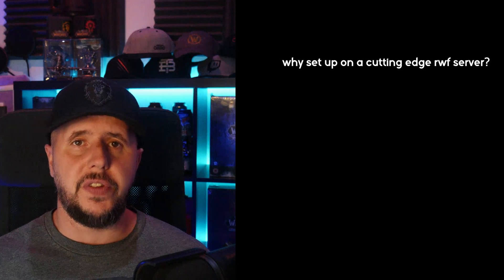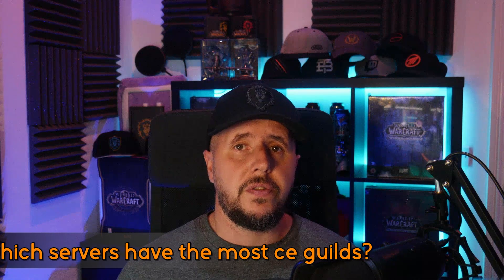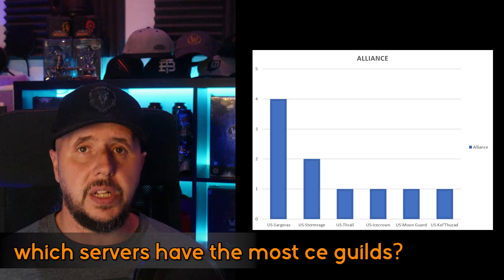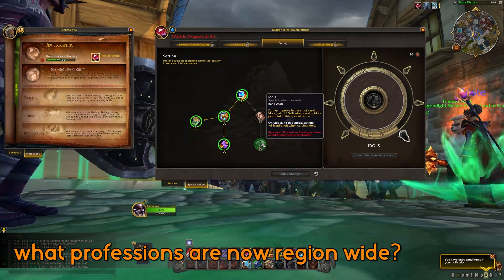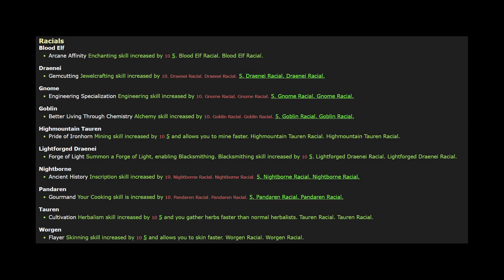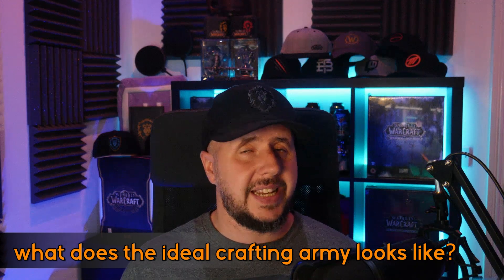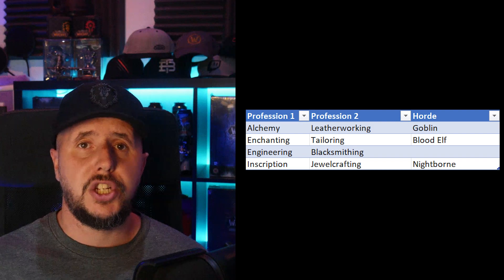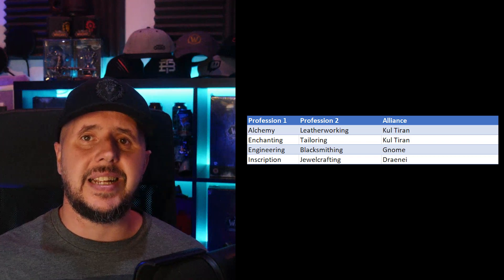How to Set up the Ultimate RWF Crafting Army in Dragonflight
With Dragonflights release date announced and the Winds of Wisdom XP buff being reintroduced on the 4th and 5th of October for the US and EU respectively, I thought I would look into what would be needed to take advantage of the Race to World First – especially with the implementation of Regionwide materials being accessible on the auction house now.

So let's say that you are just bored enough that you want to create a fully self-sufficient, profession-dominating crafting army and set up home on a Cutting Edge Server.  How would you go about this?